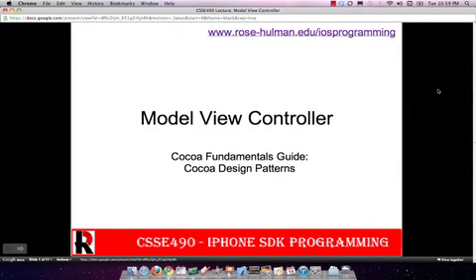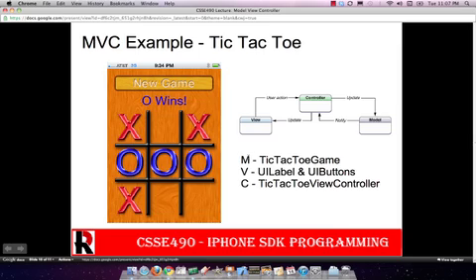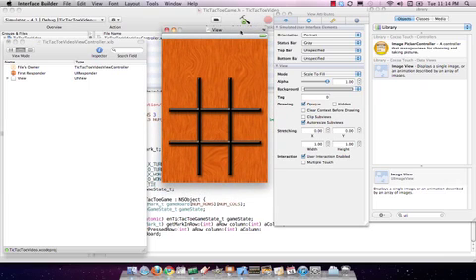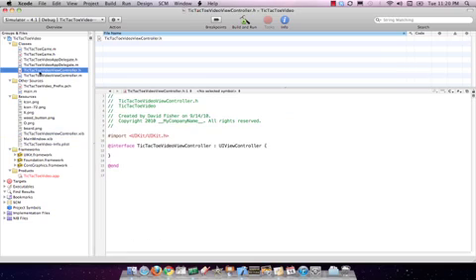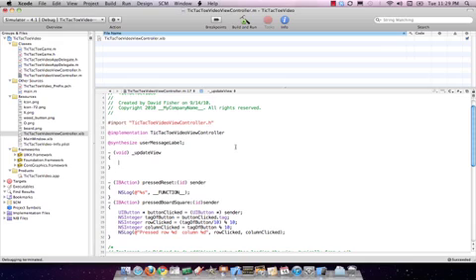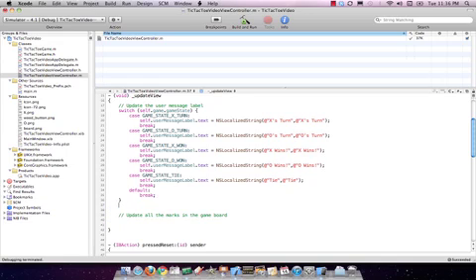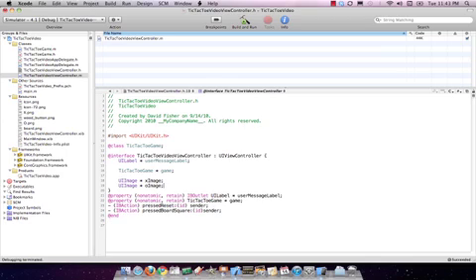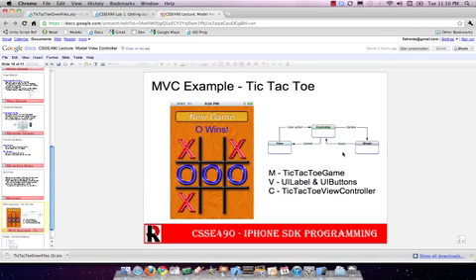iOS Development Course Fall 2010 Lecture 07 - MVC Tic-Tac-Toe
Model-View-Controller example app